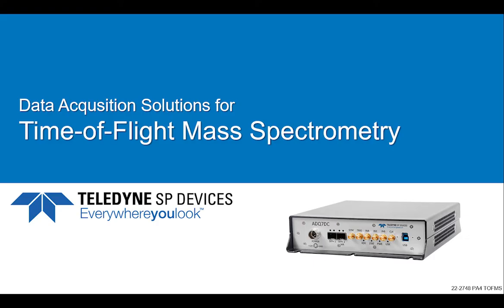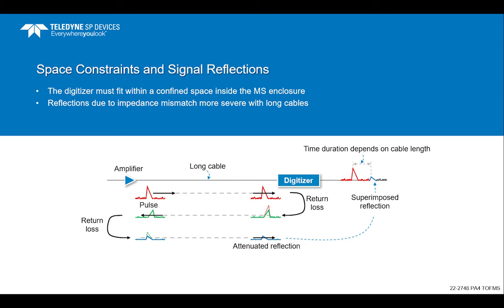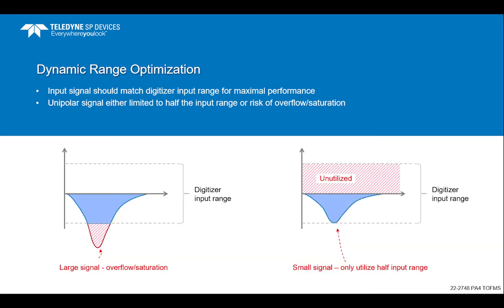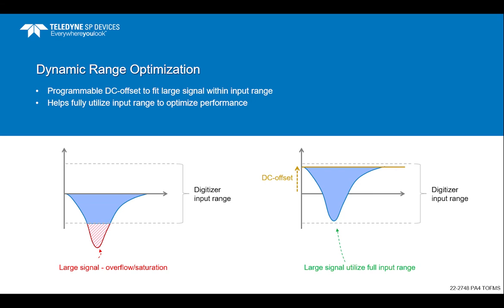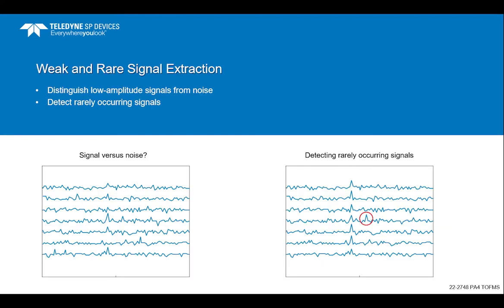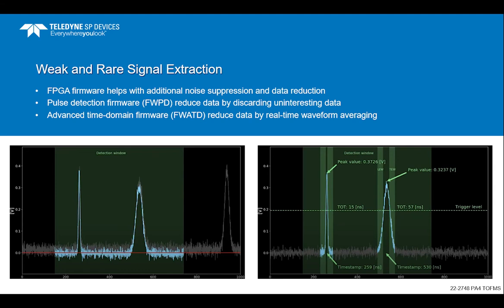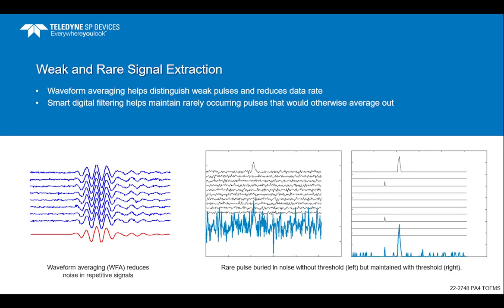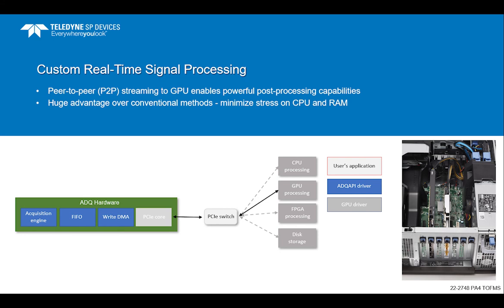Mass Spectrometry Solutions